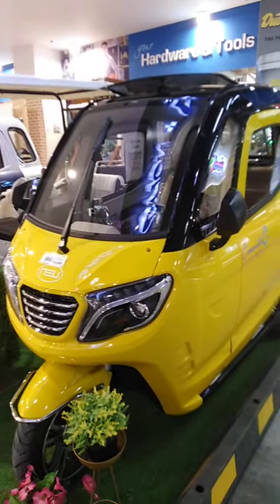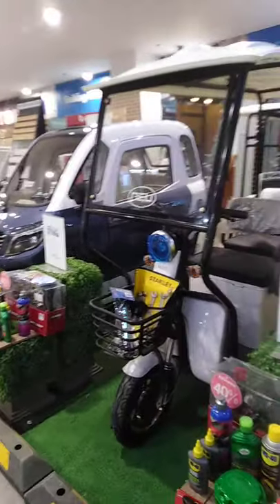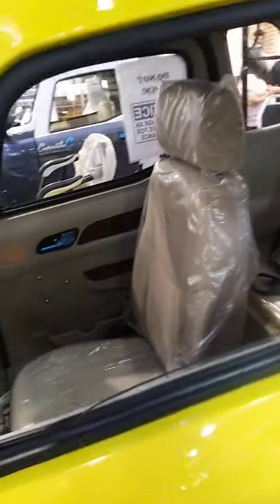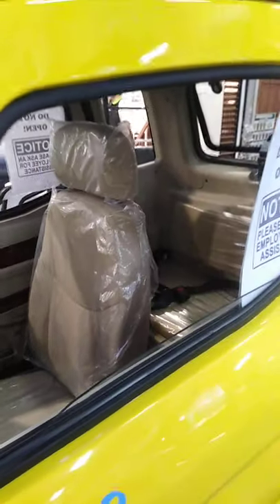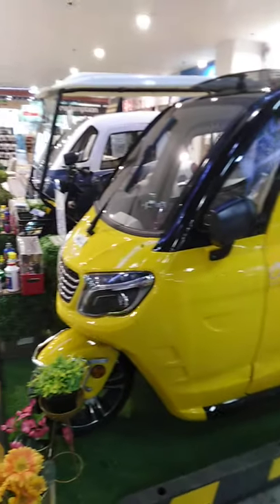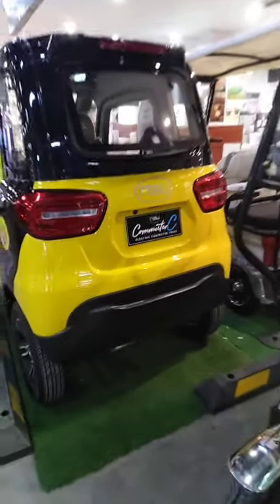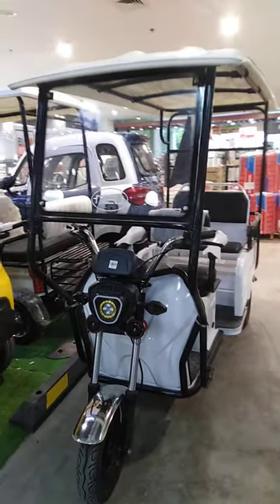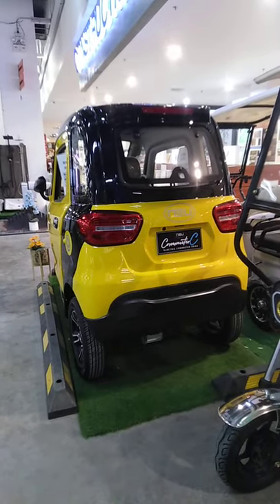New Electric Vehicle Trends in Bataan(Indian Riksha)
Two more design of Electric car in Bataan